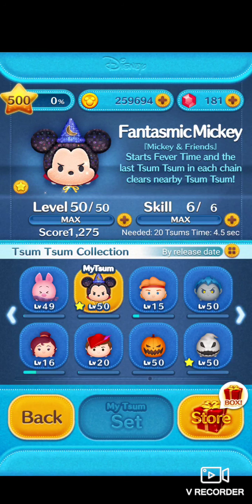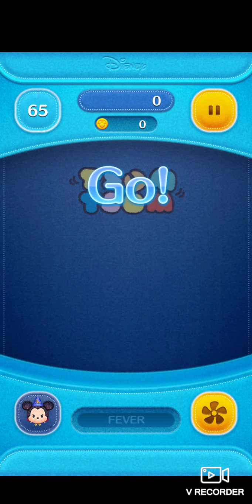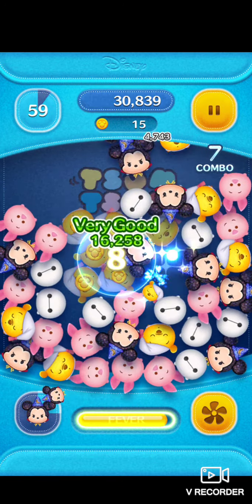Line Disney TsumTsum ~ Fantasmic Mickey SL6 Gameplay 《 15 Million Score 》